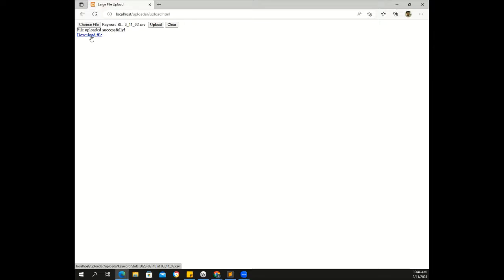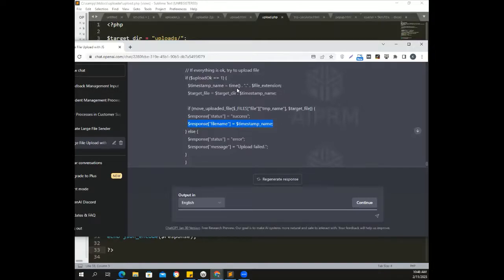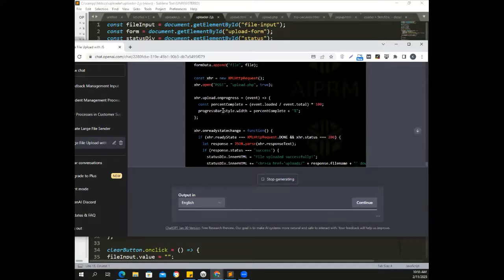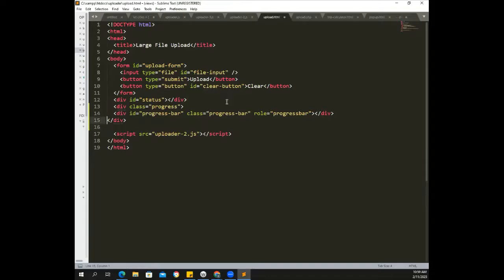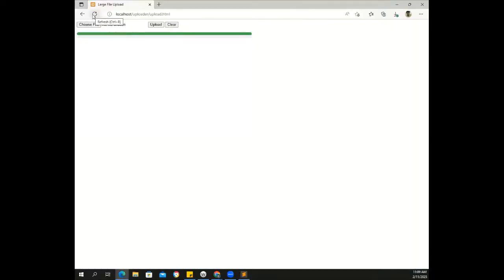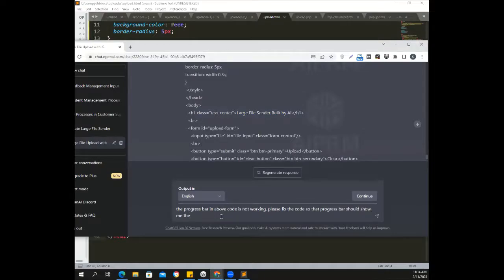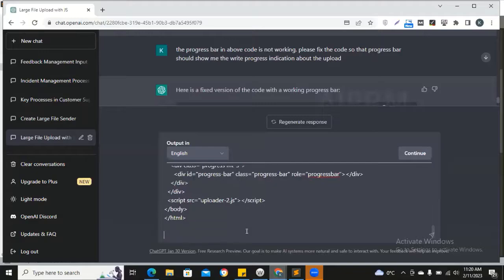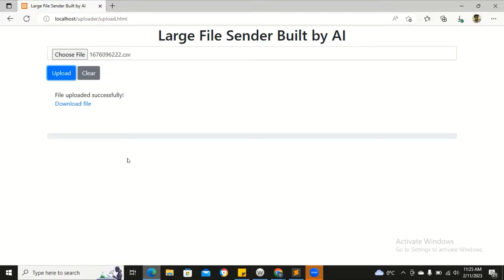Advanced ChatGPT Tutorial 3 - How to Use ChatGPT to Create a Large File Sender in 3 hours - Part 3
This video is Part 3 of Advanced ChatGPT tutorial series (links below). And in this video I show you how to use ChatGPT to improve the code that we created in the first video.

Our goal is to create our online tool that we can publish on the internet.

And while we work towards the completion, we add in some extra features to make the file sender even more user-friendly. For example, we'll add in a progress bar to let the user know how much of the file has been sent and when it's complete. We'll also add in some error handling code to make sure that the file gets sent even if there's a connection issue.

Finally, we'll wrap up by showing you how to make the file sender even more powerful by integrating it with other services, such as Dropbox and Google Drive. With these integrations, you'll be able to send files even larger than the original limit, making it easier than ever to share large files with anyone you need to.

Goal of this series is to give you ideas for your thought experiments and prompt engineering and show the mistakes that can happen during the process.

And going through the hurdles, In a combination of simple and complex instructions, you'll be able to follow the basic idea and start using ChatGPT to create your own online tools to start your online business even, with the help of ChatGPT in Javascript or any other technology. So if you're ready to start learning and becoming an entrepreneur, hit play and let's get started!